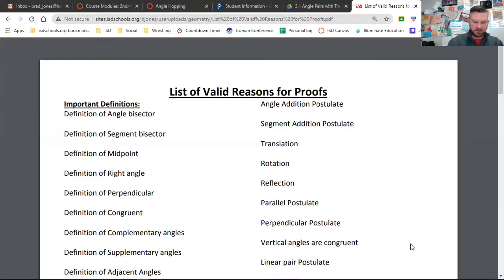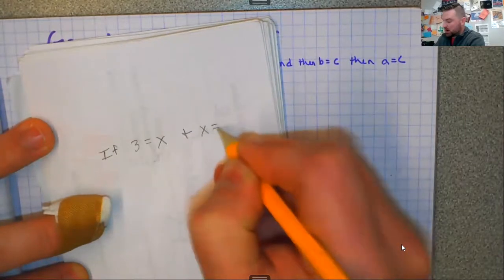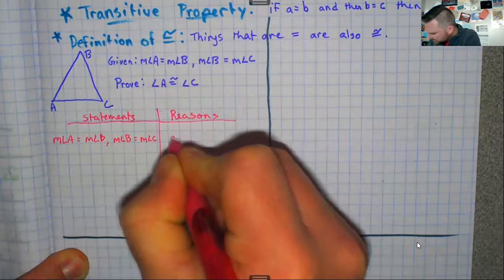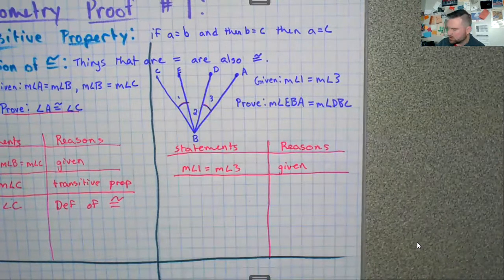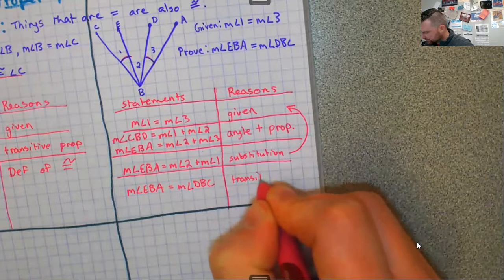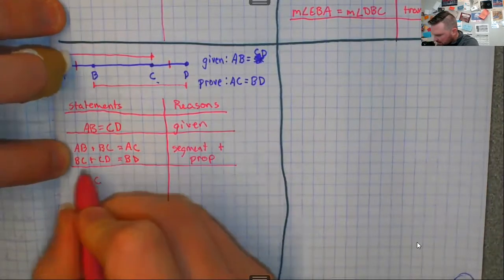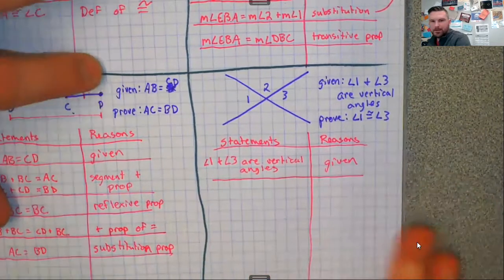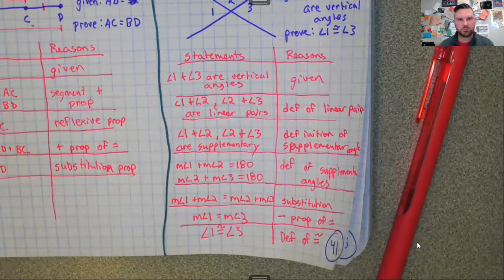Geometry Lesson 19: Geometry Proofs #1